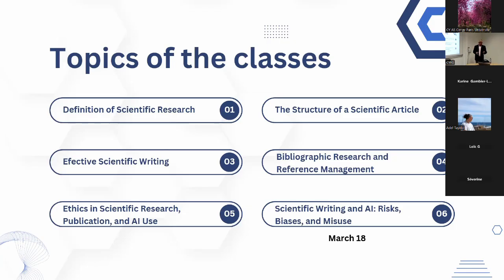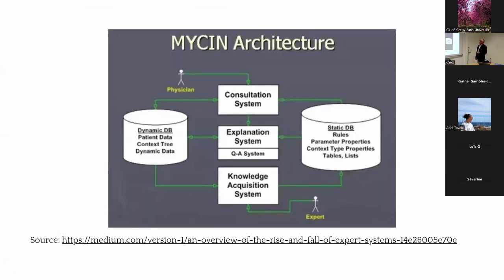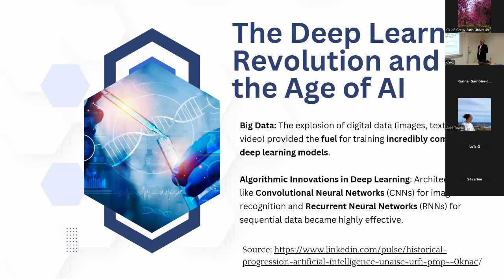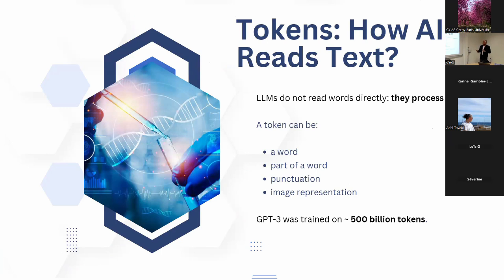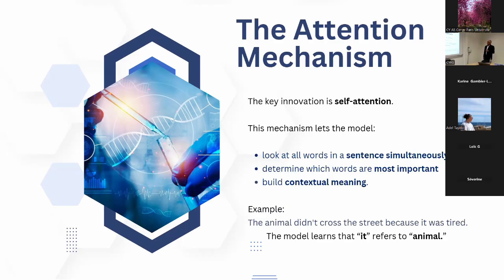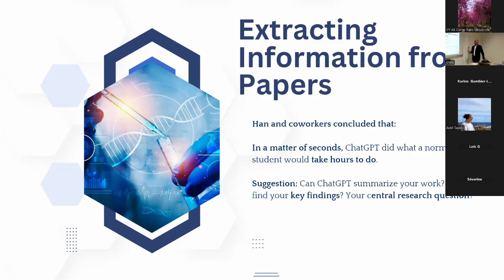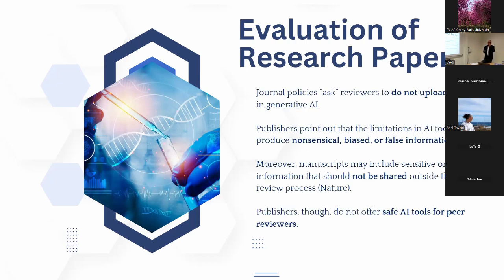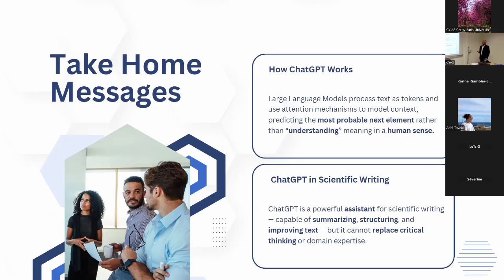Doctoral Course | Demetrio Da Silva Filho: Building Scientific Texts: AI Limitations 18.03.2026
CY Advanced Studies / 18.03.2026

This course introduces the fundamental principles of scientific writing while critically addressing the responsible use of artificial intelligence (AI) tools in academic and research contexts. Emphasis is placed on clarity, structure, argumentation, authorship, and research integrity, as well as on defining what is acceptable and unacceptable when using AI-assisted writing tools.

In this course, I will discuss the fundamental aspects of scientific writing, including the structure of scientific articles and key elements such as clarity, precision, and concise- ness. The course will also address proper citation practices, reference management, and plagiarism. Two dedicated sections will focus on the impact of artificial intelligence (AI) and large language models (LLMs) on scientific writing, with particular emphasis on the risks arising from their capabilities and limitations. These sections will further exam- ine acceptable uses of AI, problematic or unethical practices, and existing institutional and journal policies governing the use of AI in academic writing.